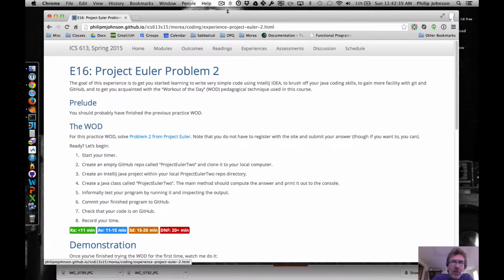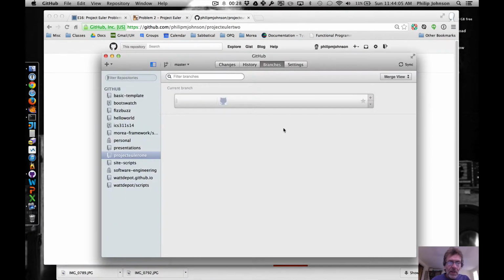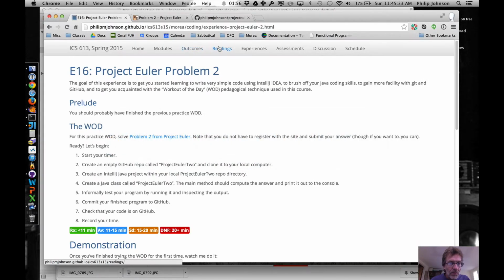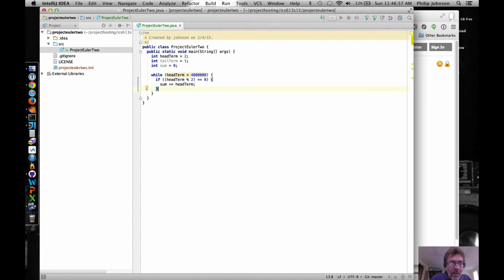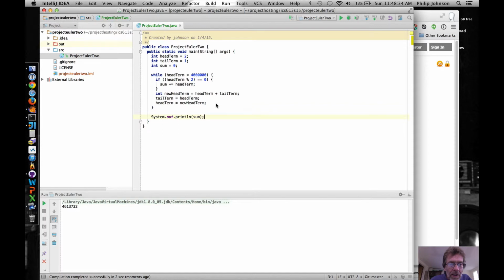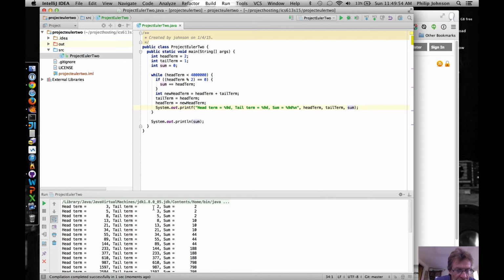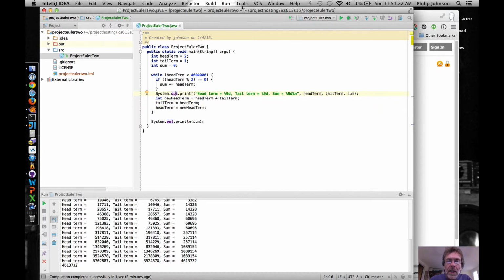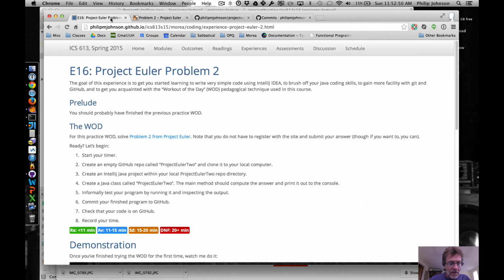E16: Project Euler Problem 2